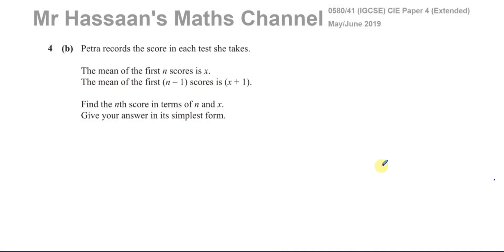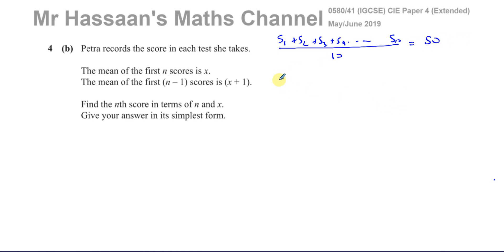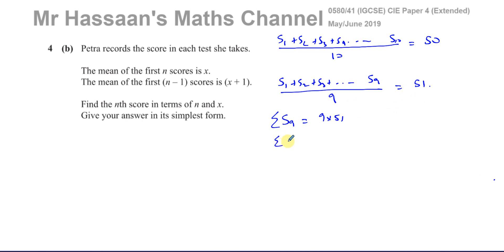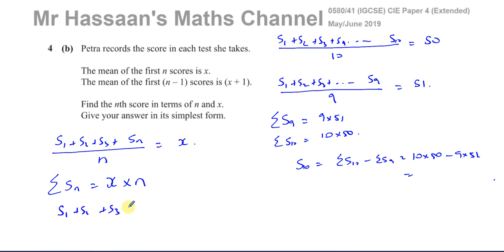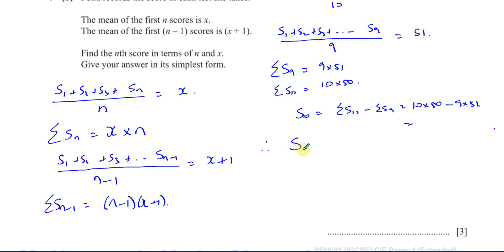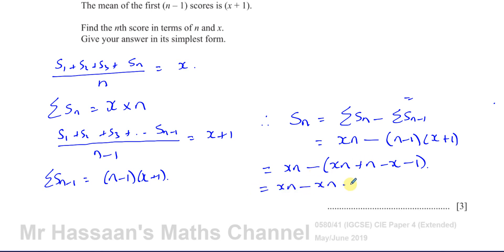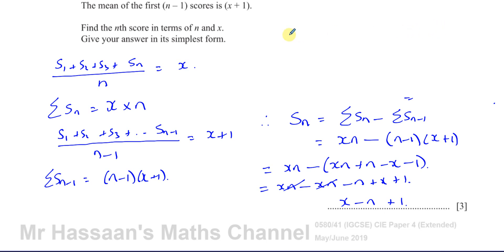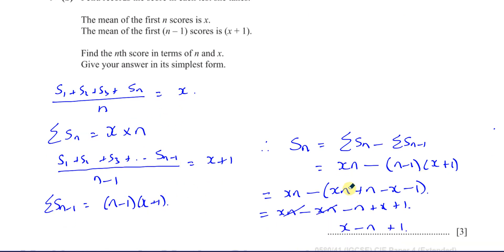0580/41/M/J/19, (IGCSE), May/Jun 2019 Paper 41, Q4(b), Statistics, Mean, Constructing Equations